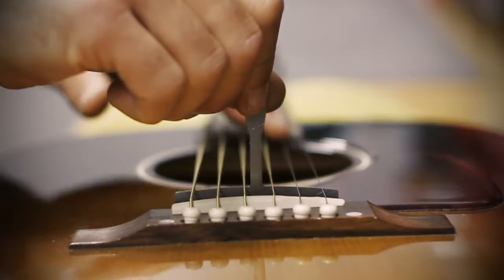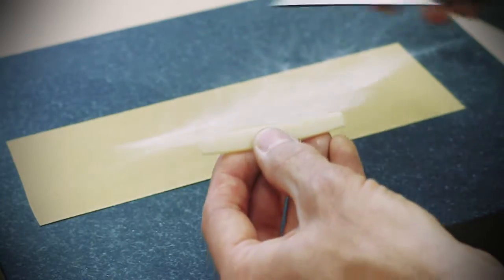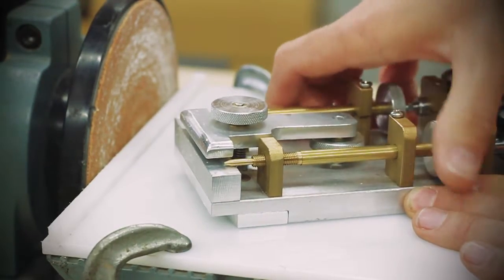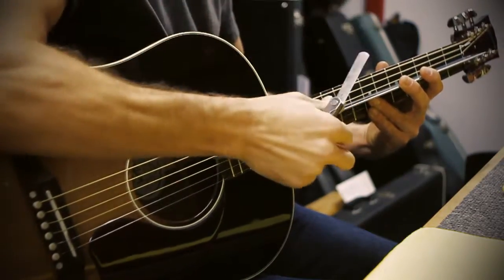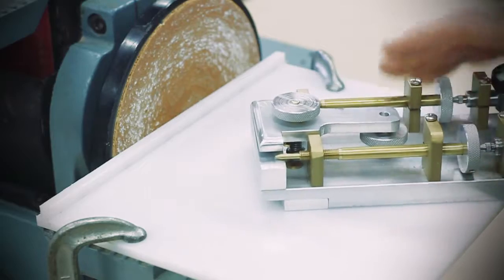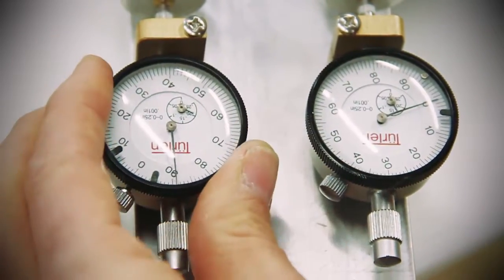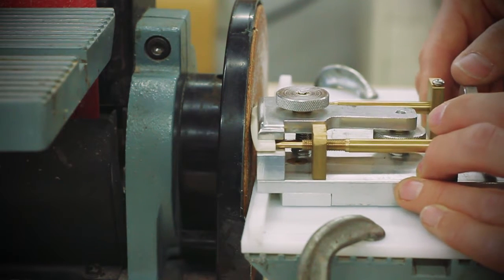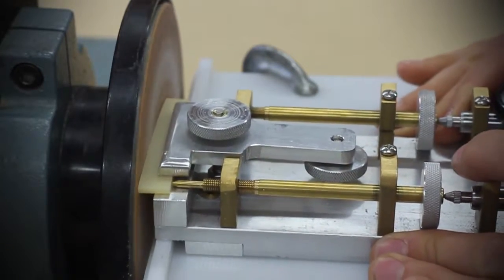Acoustic Guitar Saddle Height Adjustment Tool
I created the Saddle Adjustment Tool to save time and improve accuracy when doing acoustic guitar setups.